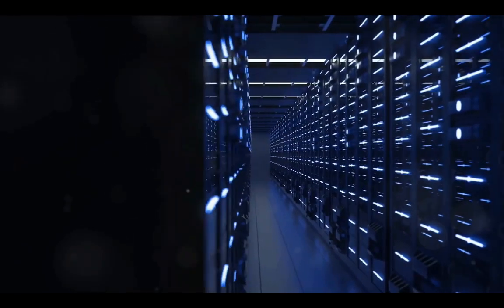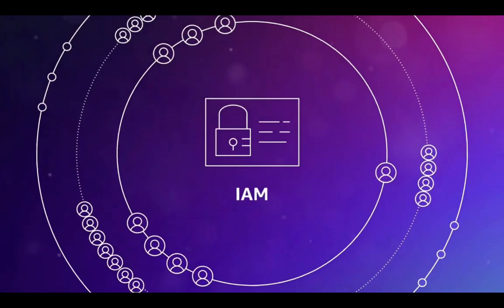Beginner's Guide, Essentials of AWS IAM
Explore the essentials of AWS Identity and Access Management (IAM) in this informative video. Learn about key concepts of access control, user management, and cloud security policies. This video is perfect for those looking to better understand how to secure their AWS resources and efficiently manage access to information. Join us for a detailed exploration of AWS IAM and enhance the security of your cloud applications.